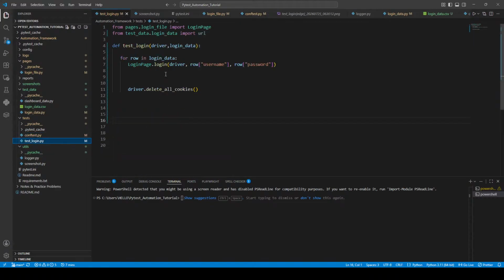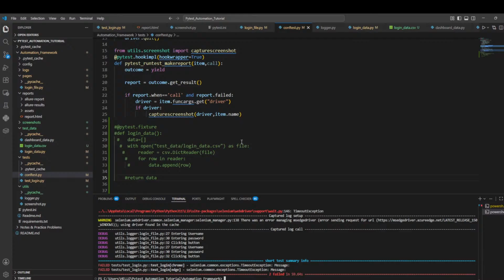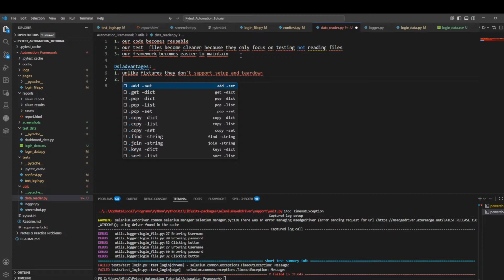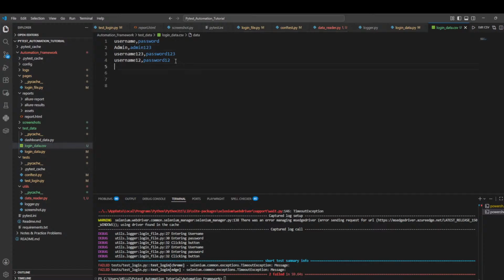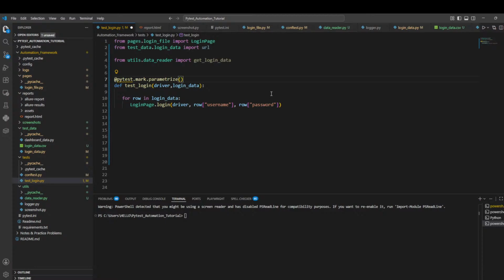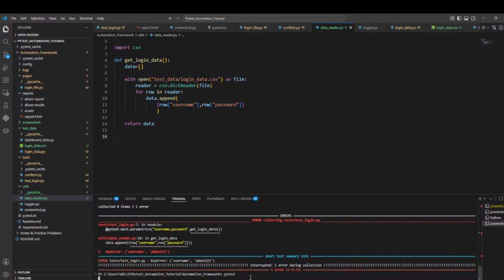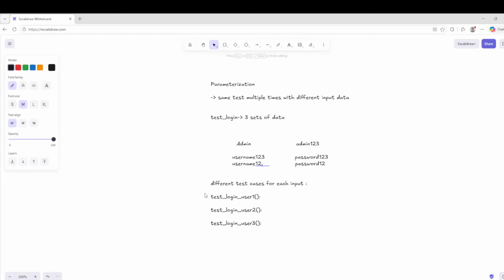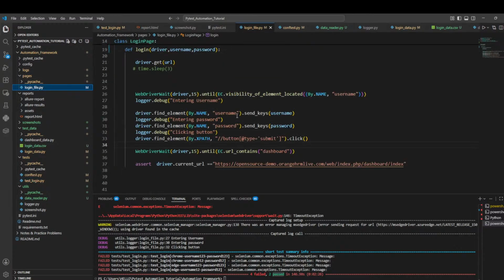Building Pytest Framework #10 | Data-Driven Testing with @pytest.mark.parametrize | Selenium Python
Welcome to Episode 10 of the Pytest Automation Framework Series!

In the previous episode, we implemented Data-Driven Testing using a CSV file and a for loop. While that approach works, it has several limitations—shared browser sessions, limited reporting, and stopping execution when one iteration fails.

In this episode, we'll refactor our framework using @pytest.mark.parametrize, allowing Pytest to generate independent test cases for every dataset. This results in cleaner reports, isolated test execution, and a more scalable automation framework.

What you will learn :
Why @pytest.mark.parametrize is better than a manual for loop
Reading test data from a CSV file
Creating independent test executions
Using parameterization with Selenium and Pytest fixtures
Running the same test with multiple datasets
Understanding Pytest's test generation
Improving test reports and debugging
Best practices for scalable automation frameworks
Technologies Used
Python
Pytest
Selenium WebDriver
Page Object Model (POM)
CSV
Chrome & Microsoft Edge

Framework Topics Covered So Far

Project Setup
Page Object Model
Fixtures
Cross Browser Testing
Logging
Screenshots
Explicit Waits
Pytest Hooks
Data-Driven Testing

In Episode 11, we will expand our framework beyond the Login page by creating multiple Page Objects such as Dashboard, Admin, and PIM, making the framework closer to a real-world enterprise automation project.